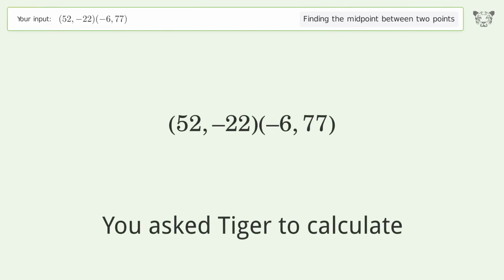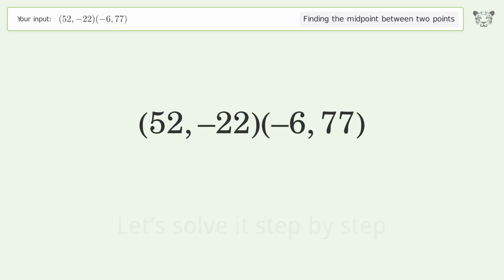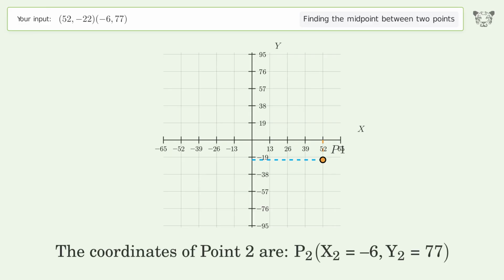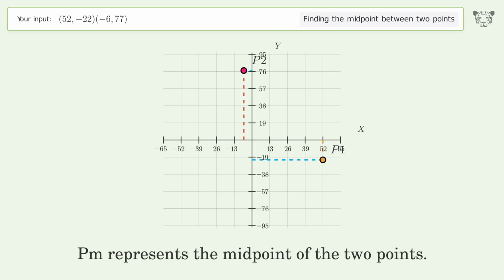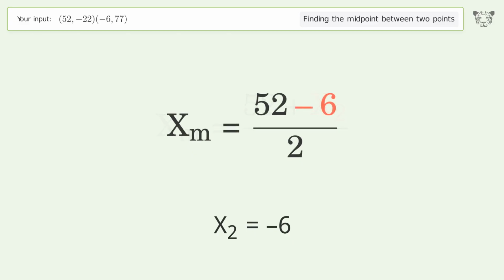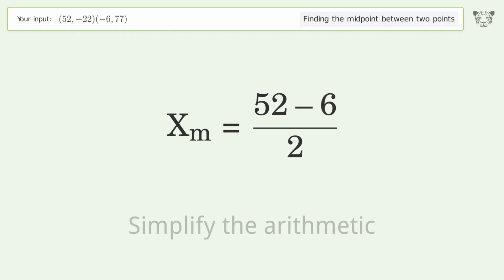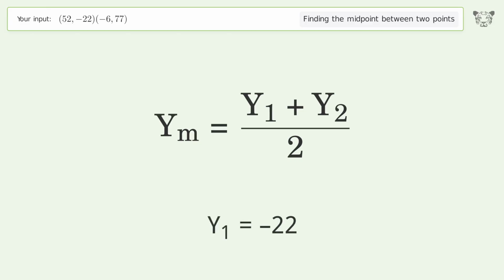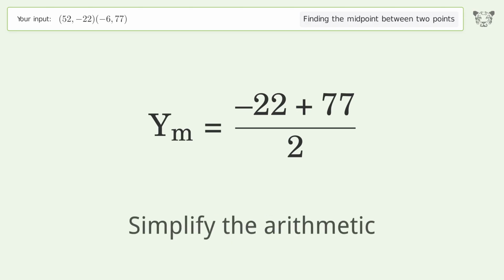Find the midpoint between two points p1 (52,-22) and p2 (-6,77): Step-by-Step Video Solution